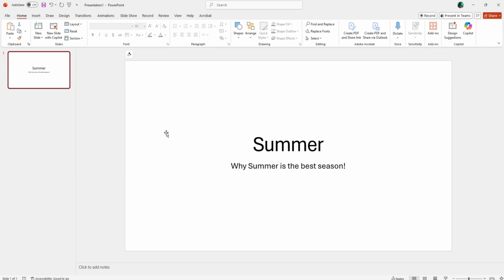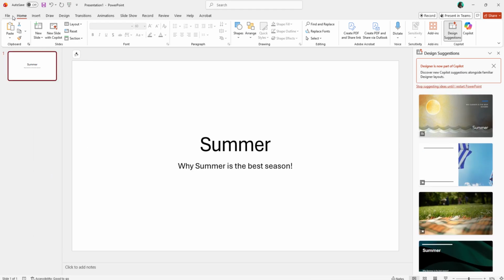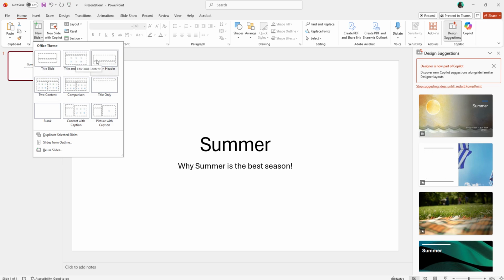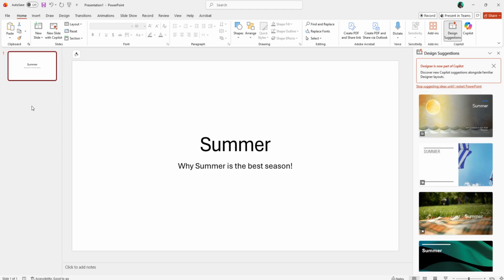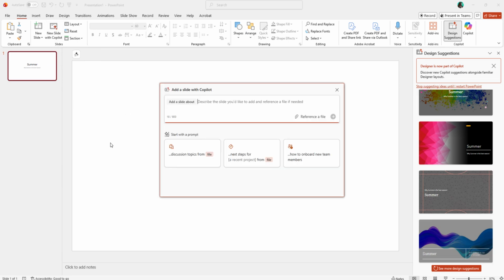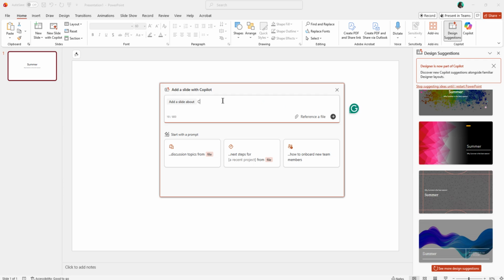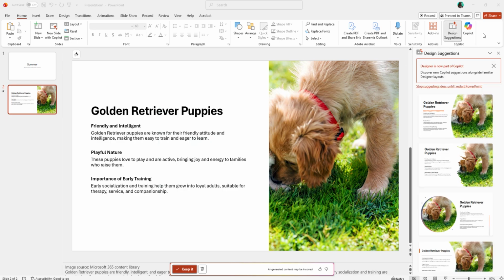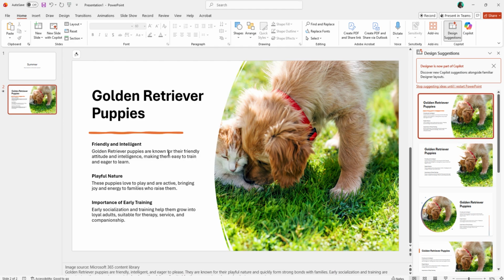How to Add Slides in PowerPoint (With Copilot AI) (Beginner Tutorial) | PowerPoint Fundamentals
Learn how to add slides in Microsoft PowerPoint using both traditional methods and Copilot AI in this beginner-friendly tutorial! In this video, you'll discover how to quickly create new slides, apply layouts, and use AI to speed up your presentation workflow.

In this tutorial, you’ll learn:

- How to add new slides in PowerPoint
- How to choose and apply slide layouts
- How to duplicate slides quickly
- How to use Copilot AI to generate slides
- Tips to build presentations faster and more efficiently

Whether you're a beginner or exploring AI features, knowing how to add and manage slides is essential for creating effective presentations.

If you're following along with my PowerPoint Fundamentals series, this is a key step in building your presentation and leveraging modern tools like Copilot.